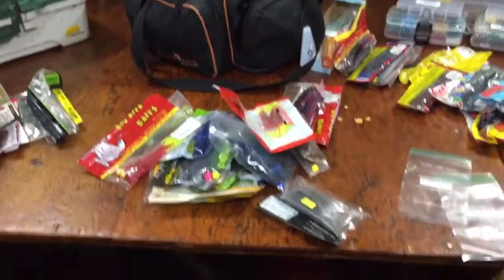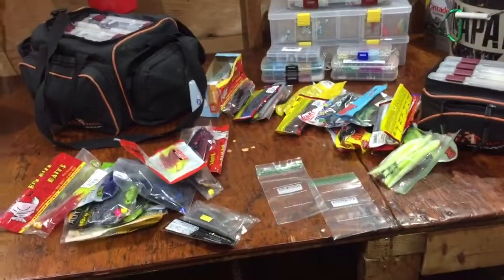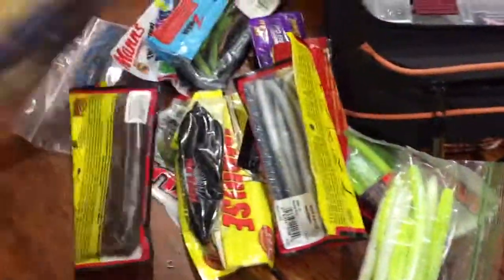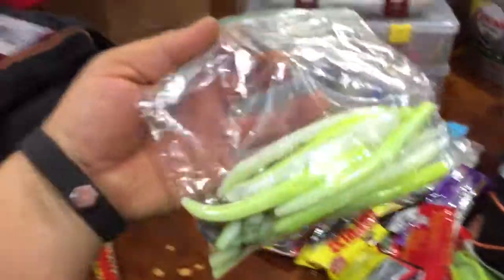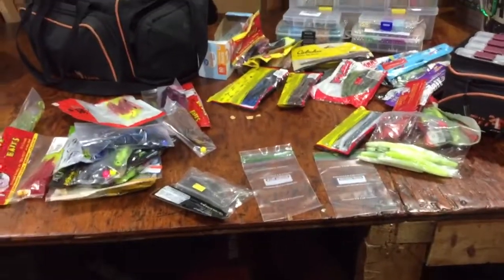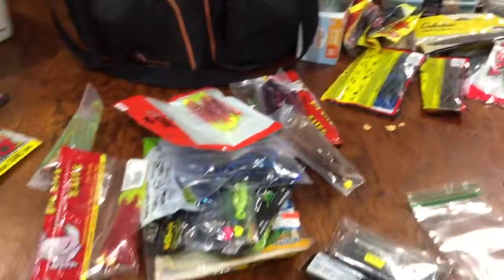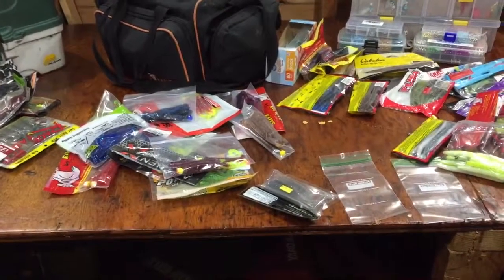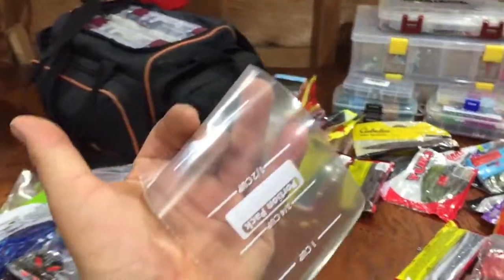Tackle Organization - Plastic Baggies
Storage and preservation recommendations for plastic baits using individual plastic baggies.